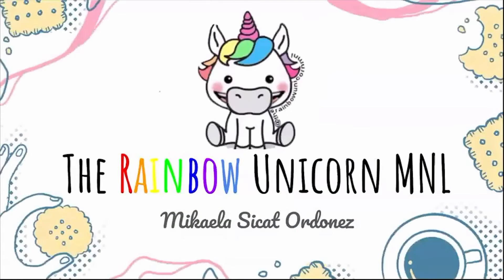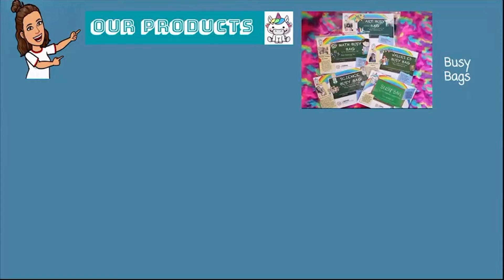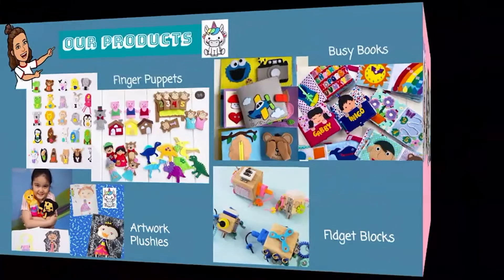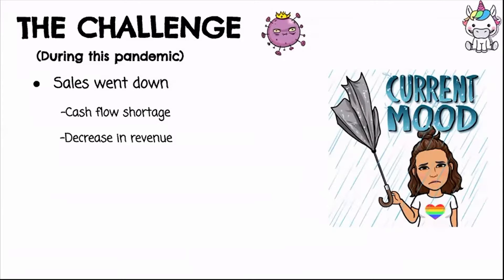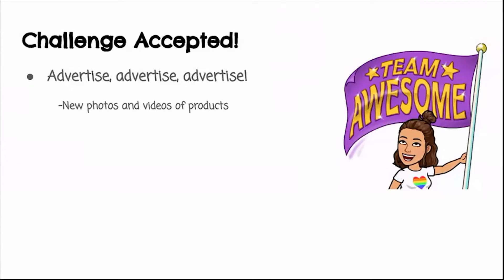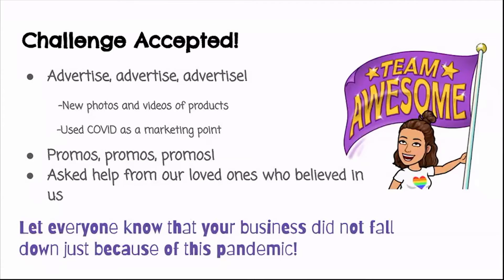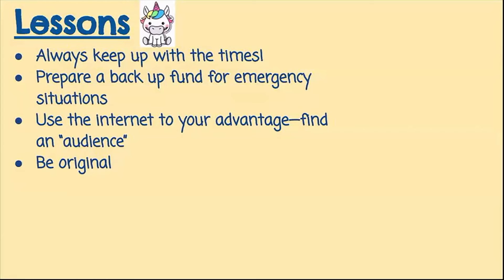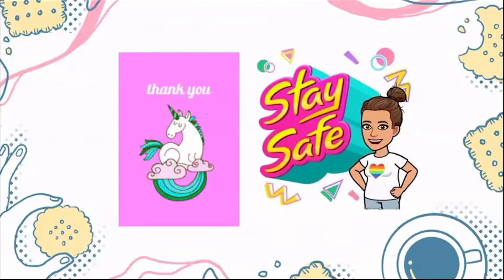Project Bizkit Session- Glimpse at Rainbow Unicorn MNL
Running a business during this pandemic season?

In this Project Bizkit session, watch how Mikaela Ordonez, owner of Rainbow Unicorn Manila shares her experience in managing her business throughout the pandemic- from overcoming the downs and achieving new milestones.

Rainbow Unicorn Manila produces educational toys and books for children. Indeed, it is the first busy book and fidget block maker in the Philippines. Check them out here:

Project Bizkit is a FREE webinar session produced by Obra Digital which gears towards helping out business startups and companies.

Start your larger than life experience with Obra Digital!